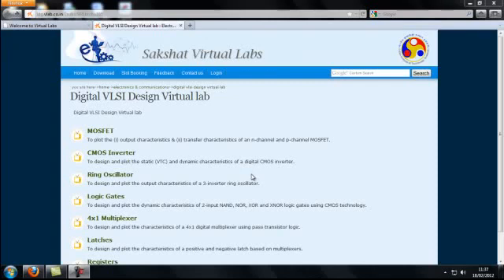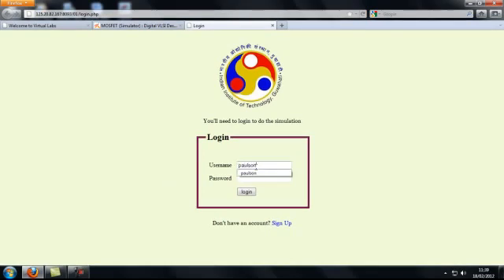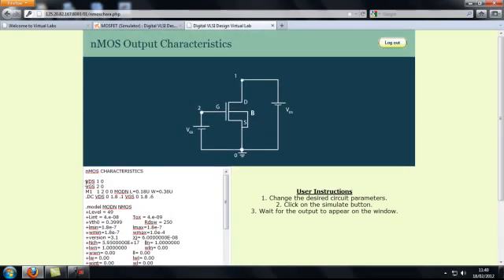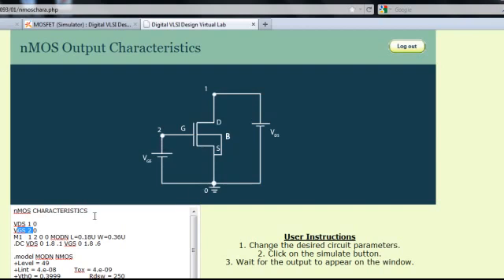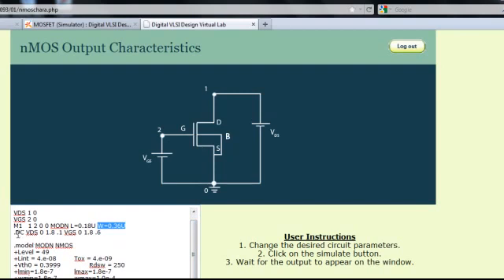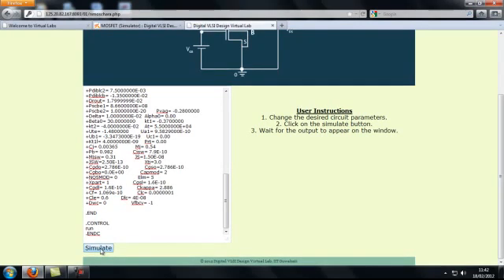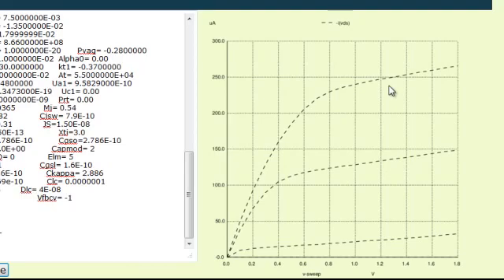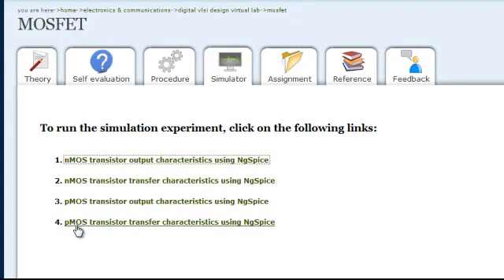MOSFET Characteristics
The aim of this experiment is to plot (i) the output characteristics and, (ii) the transfer characteristics of an n-channel and p-channel MOSFET.

These experiments and labs are hosted for open access through the project

This project is an initiative of Ministry of Human Resource Department under National Mission on Education through ICT.